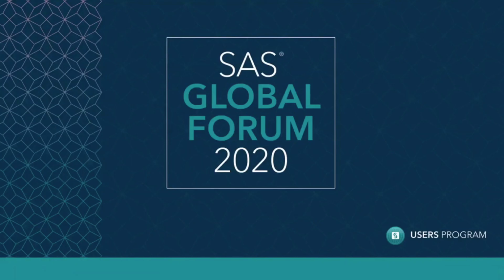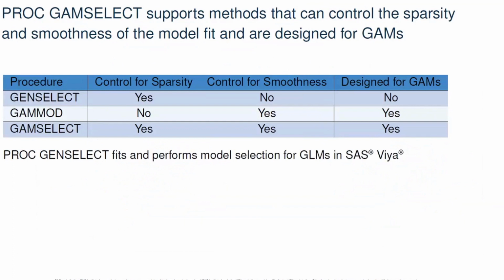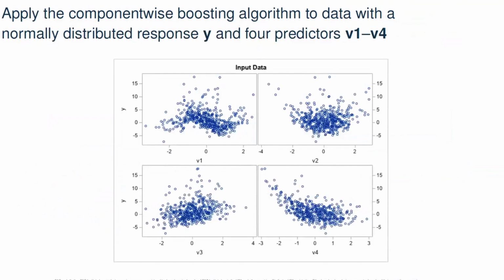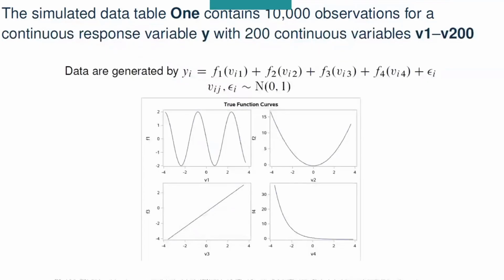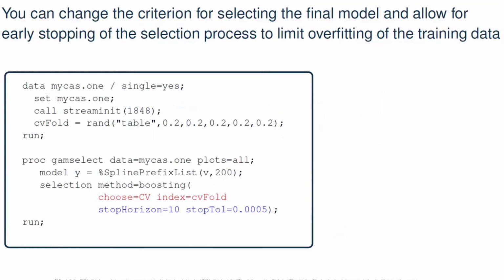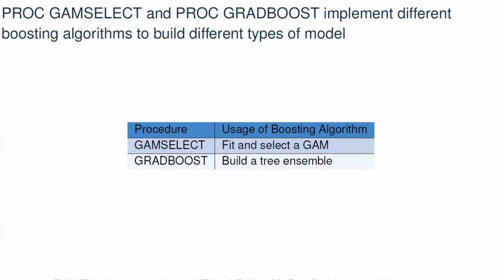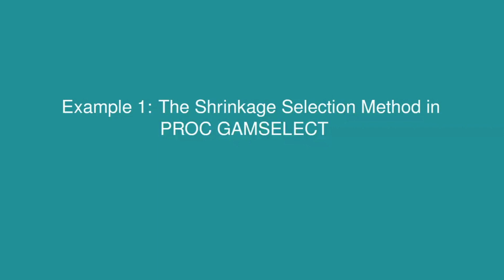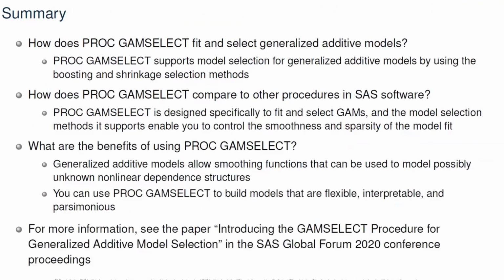Introducing the GAMSELECT Procedure for Generalized Additive Model Selection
Model selection is an important area in statistical learning. Both SAS/STAT® software and SAS® Visual Statistics software provide a rich set of tools for performing model selection among linear models, generalized linear models, and Cox proportional hazards models. With these tools, you can build parsimonious predictive models by constructing linear or fixed nonlinear effects to describe the dependency structure. But what if the dependency structure is nonlinear and the nonlinearity is unknown? And what if covariates are nonlinearly correlated? The new GAMSELECT procedure, available in SAS Visual Statistics, addresses these questions by using spline terms to approximate the nonlinear dependency, then selecting important variables in appropriate nonlinear transformations by using the boosting method or the shrinkage method. The procedure builds models for response variables in the exponential family, so that you can use it for continuous, count, or binary responses. This paper introduces the GAMSELECT procedure and provides a brief comparison to related SAS® procedures.

Presenter: Michael Lamm, SAS
Session ID:  4283
Topic: Analytics
Industry: Non-Industry Specific
Audience: Analyst, Researcher, Statistician, Biostatistician
Skill Level: All